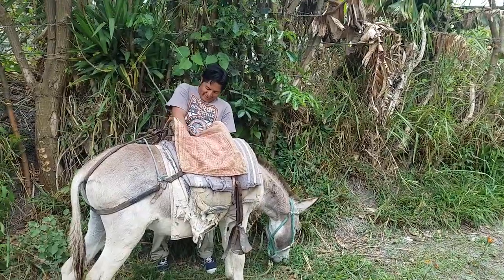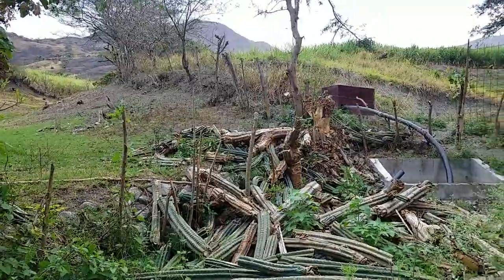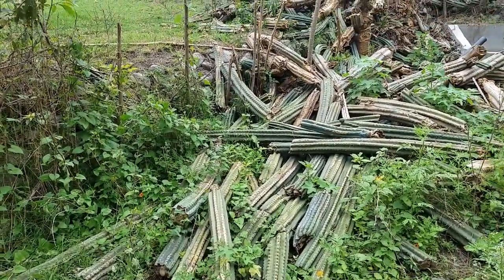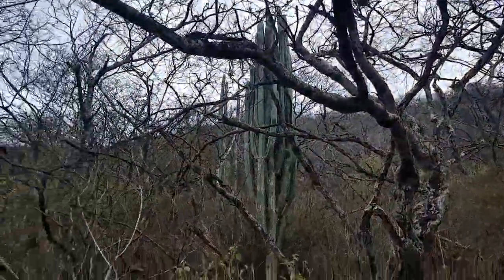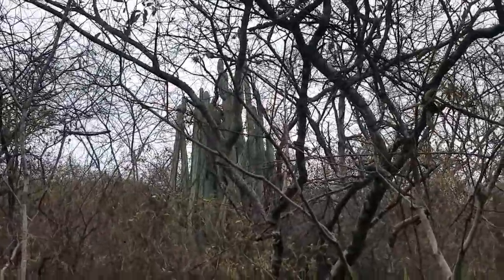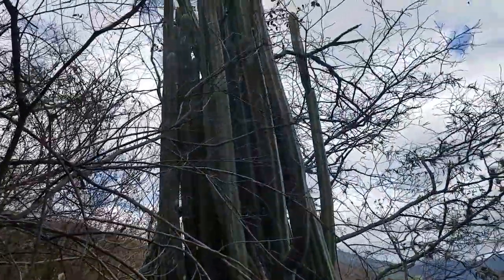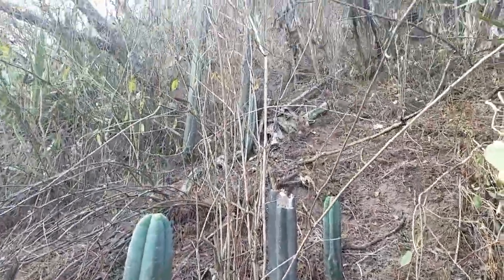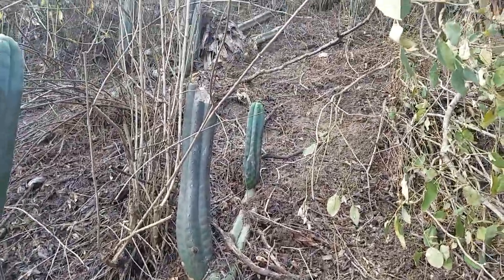The Ancient San Pedro Forest of Malacatos, Ecuador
Situated amongst the Andean peaks in southern Ecuador, Malacatos is named for the Malacatus tribe that ruled over a half dozen smaller tribes in the area. The hills surrounding the town are peppered with thousands of sacred San Pedro Cacti, some of them incredibly old, and massive.
One of our farm-hands at the my late mothers finca brought me into these extraordinary cactus forests a few months back, and I made this vlog of my recent trip.
Unfortunately, the largest of these Abuelo's was cut to the ground, presumably by the local ranchers. Why, I can't imagine. You will see the wreckage in this vid. You have been warned. You will also see quite healthy cacti as well.
I will return to this place in a few weeks to make a full length vid, which will include harvesting with traditional tobacco blessing, and a bit more info about the San Pedro Cactus.  I apologize for the shaky camera. The full length vid will be smooth. Aho!